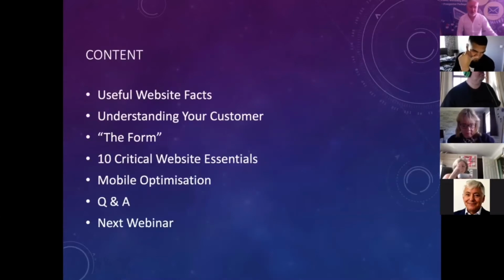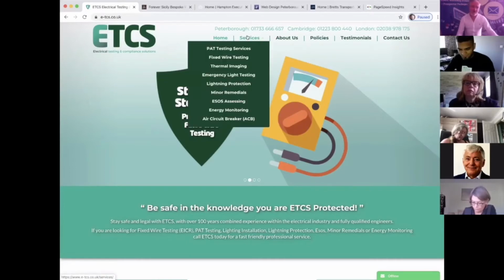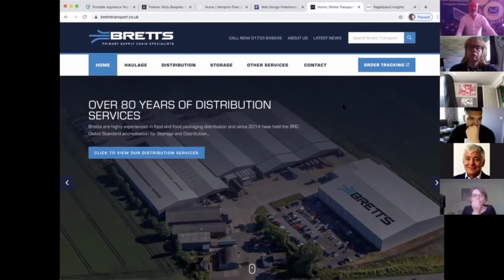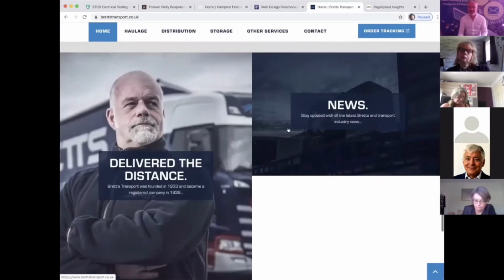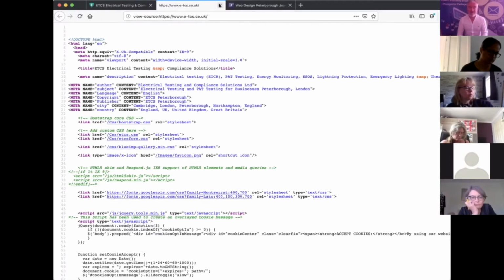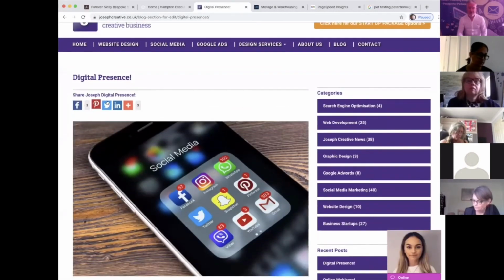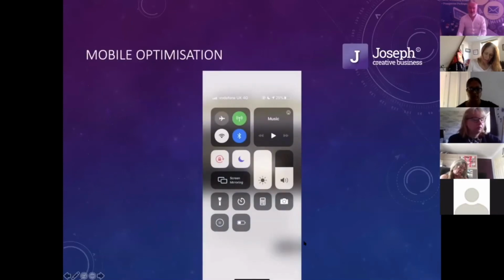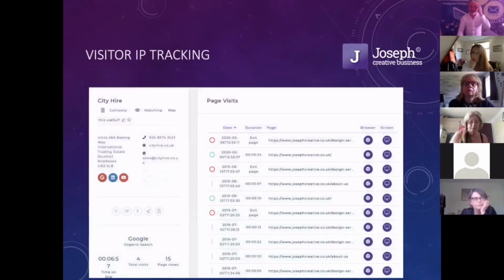Website Essentials Webinar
Key things to have on your website!